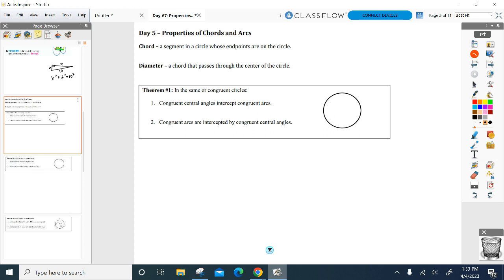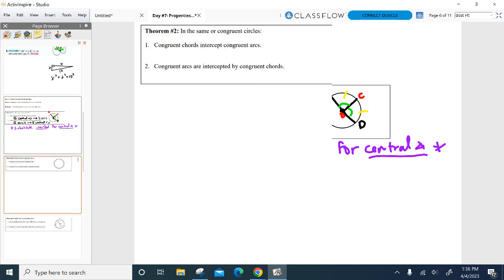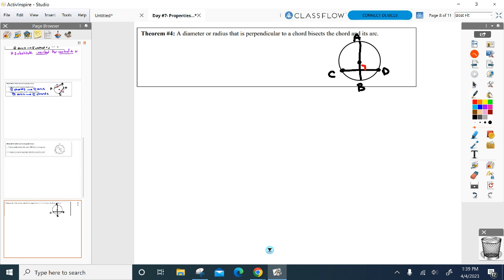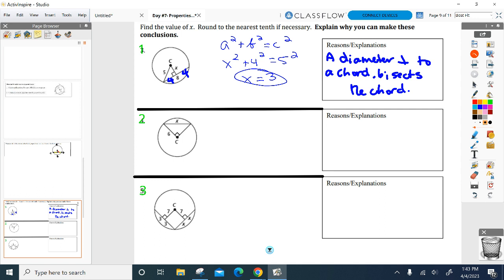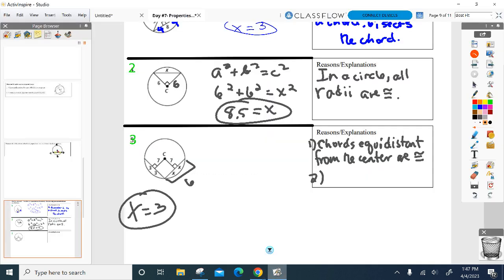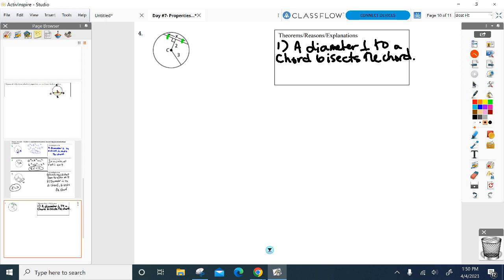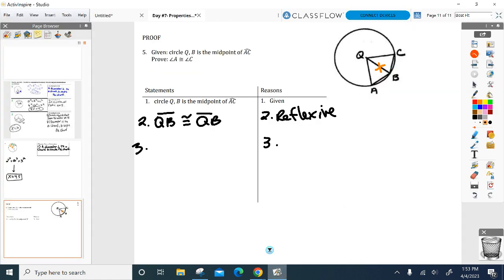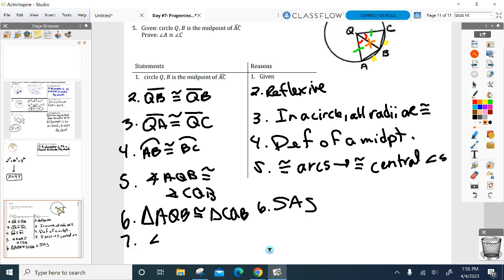Honors Geometry BC April 4th - Unit 10 Day 7 - Properties of Chords & Arcs